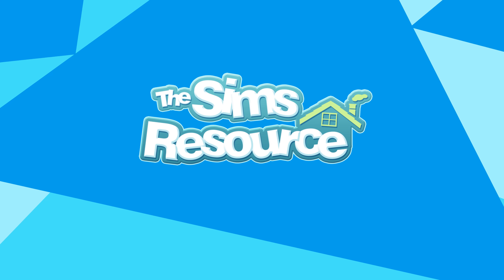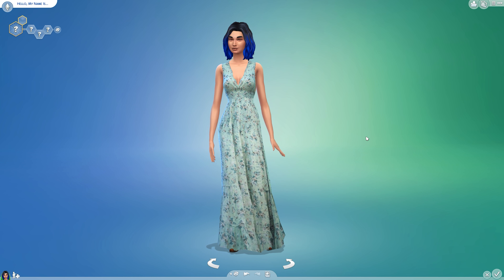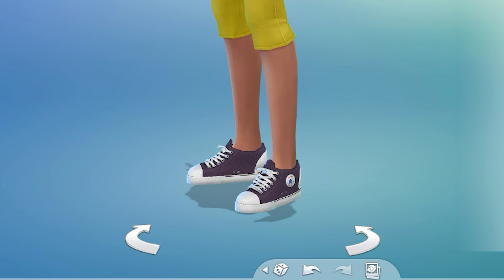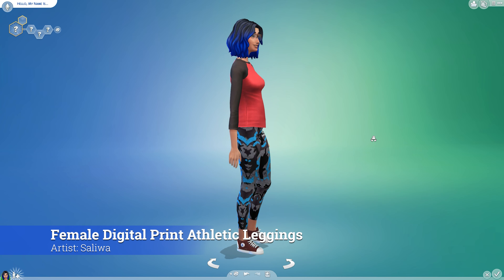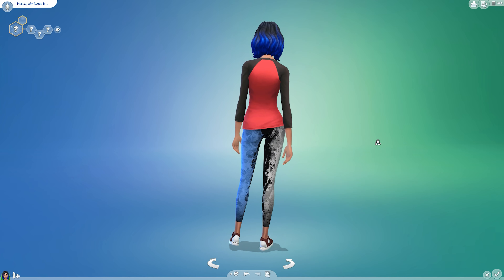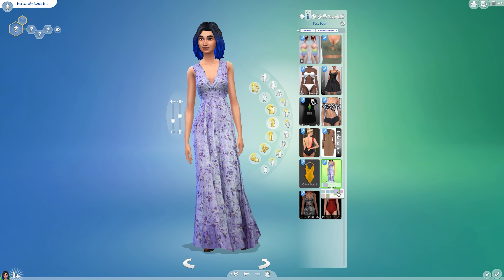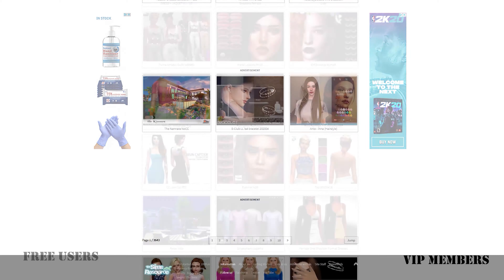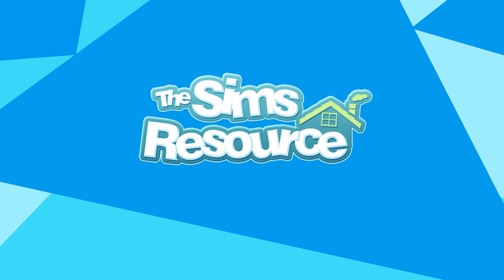A Summer dress and more - The Sims 4 New CC (Custom Content) Showcase #6 - TSR